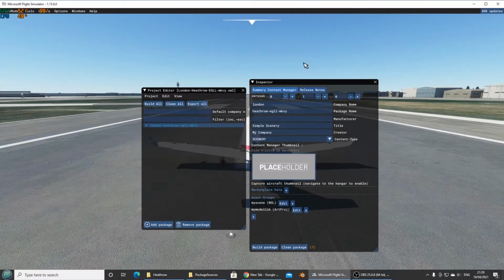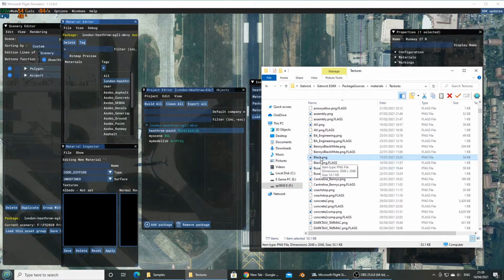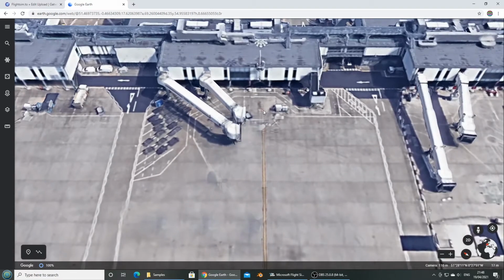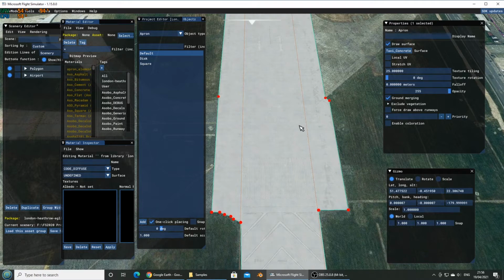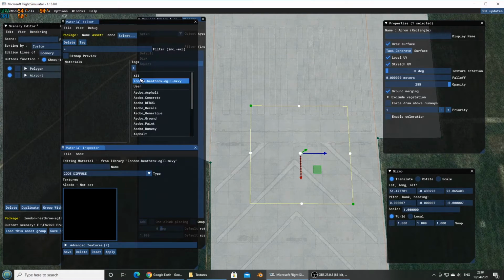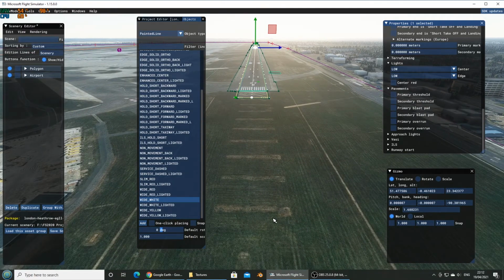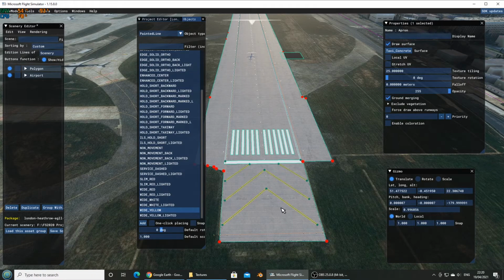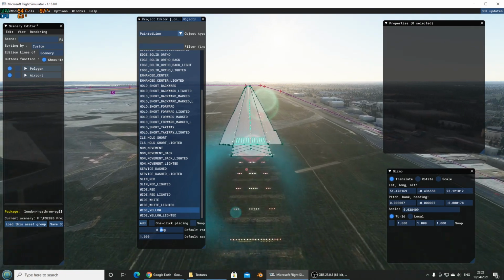003 Apron Texture asset creation and custom Runway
Important step in being able to create apron Textures
The Material Library